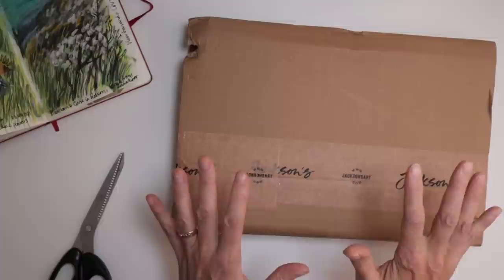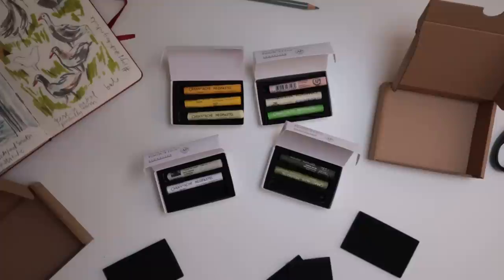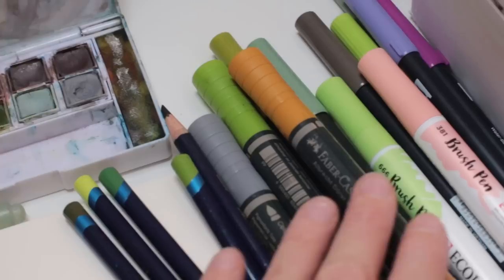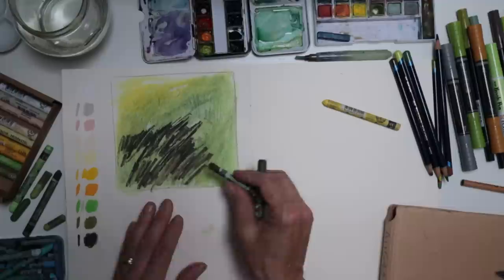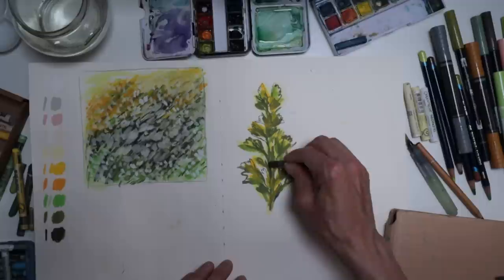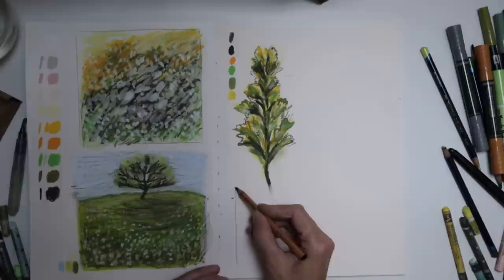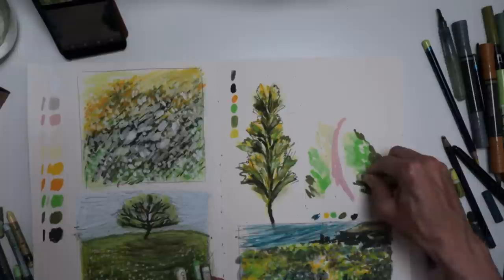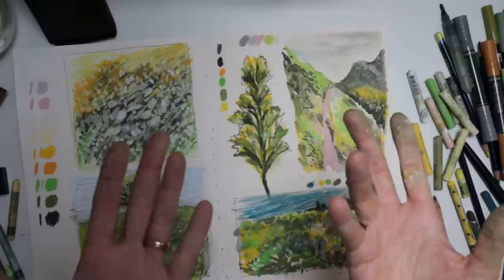New Materials to swatch and play with | Mixed Media Sketching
In this video I'm unboxing a new set of materials! Caran d'ache Neopastels.
Continue watching to see me swatching and  experimenting with them in my sketch book.
Why not open you sketchbook and have play and sketch too?

Colours I chose:
White
Cream
Pale Yellow
Yellow
Golden Yellow
Granite Rose
Ash Grey
Yellow Green
Khaki Green
Olive Black

ABOUT ME:
I'm a professional freelance illustrator and artist based in Cornwall. Here I share studio vlogs, sketch walks, tips and tutorials.